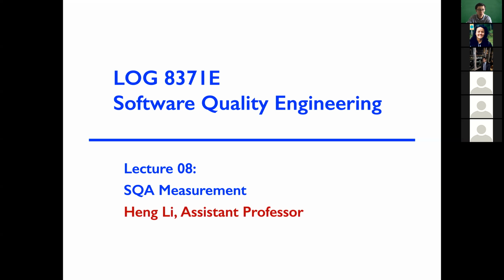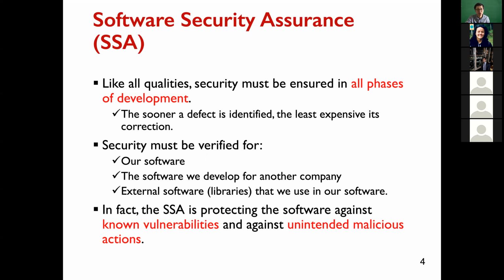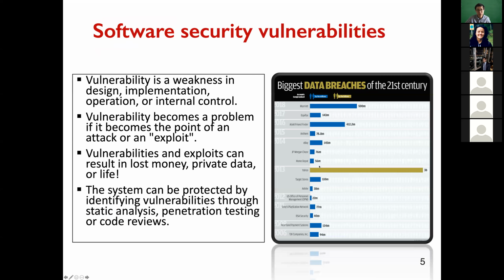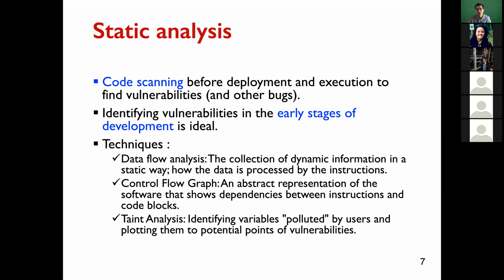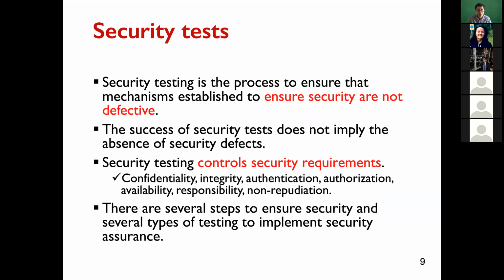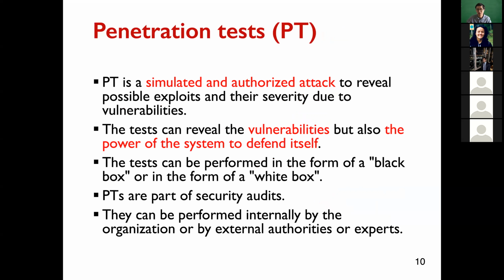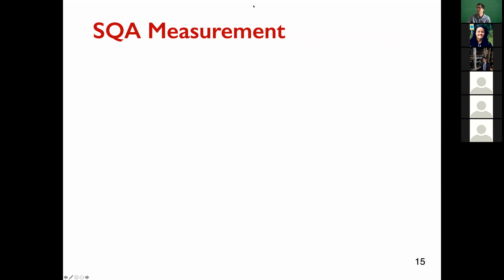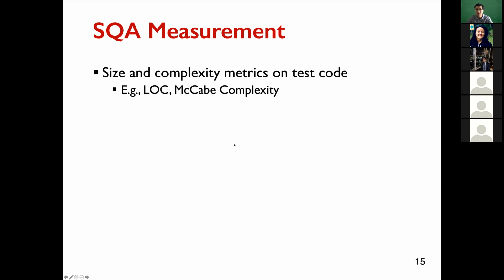Week10-0. Review software security